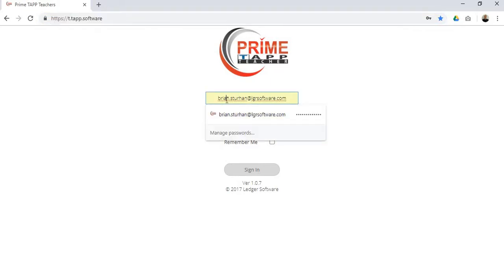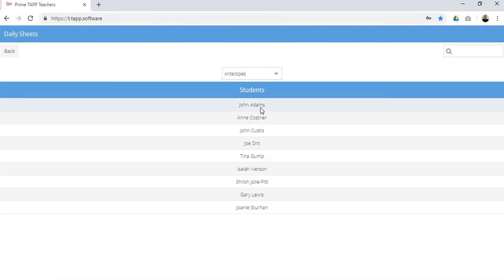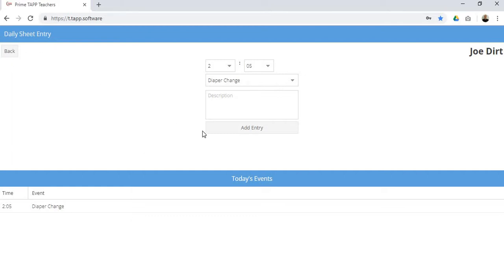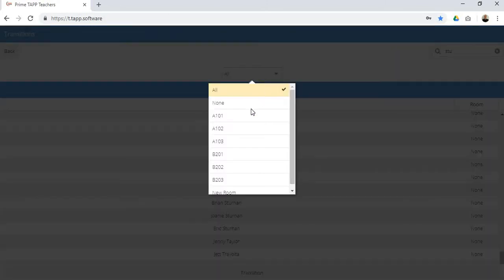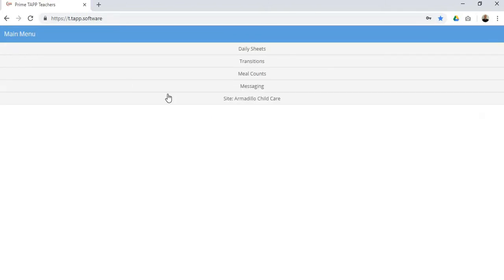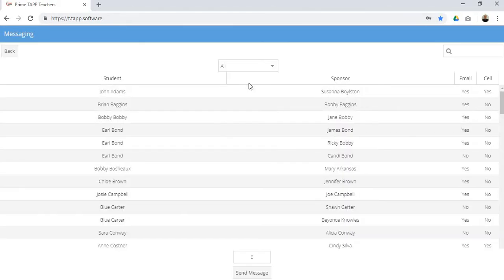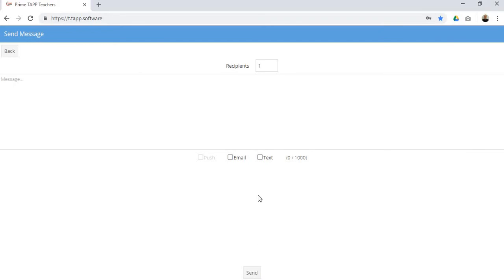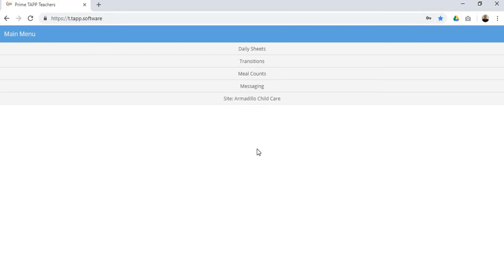Using Prime Teachers App (TAPP)